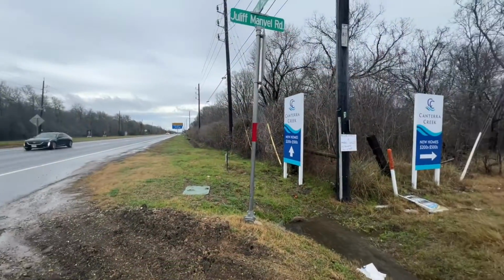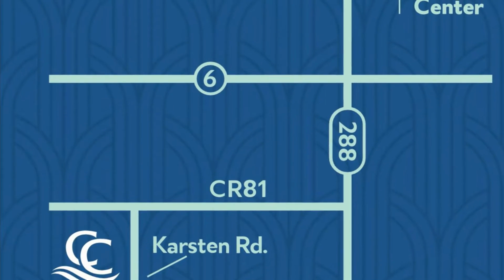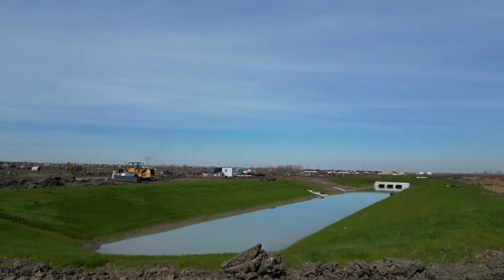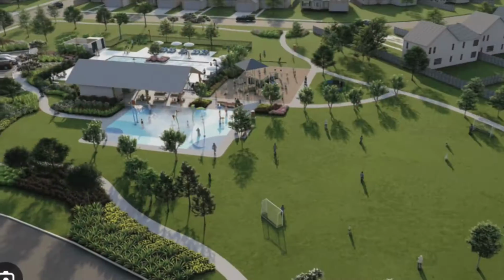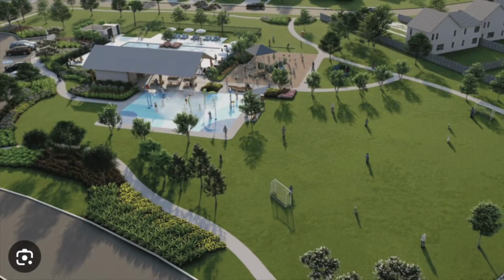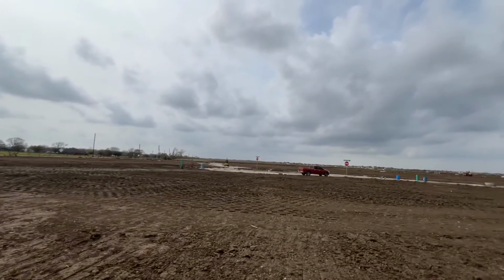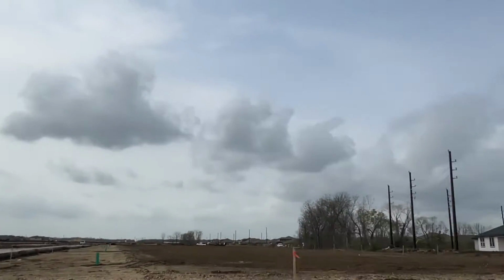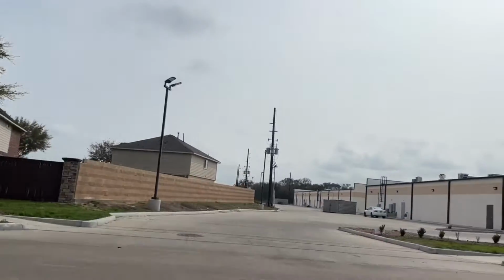NEW MASTER PLANNED DEVELOPMENT IN ROSHARON TEXAS SELLING NOW! NEW HOME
There's a new development in town...Canterra Creek! Rosharon Texas is adding another master planned community to the area and homes are selling now! As your Rosharon resource, we are excited to share all the information we have regarding builders, floorplans, amenities, future plans for the area, etc.

📲 S U B S C R I B E- SUBSCRIBE- SUBSCRIBE to this channel here if you want to learn about real estate, home ownership, or living in any of the Texas suburbs.

✅ Resale Homes
✅ New Construction Homes
✅ Investment Properties
✅ Residential
✅ Land
✅ Commercial

Need Help with purchasing or selling a home or land? Reach out to our Agency, we can assist you with all your real estate needs.

Beyond The Home Realty, LLC

Call/text us if you are looking to buy / sell a home in the Houston/ Brazoria area!

and Houston Suburbs YouTube channel/social media platforms is for informational/entertainment purposes only. The owners of Beyond The Home Realty & Houston Suburbs make no representations as to the accuracy or completeness of any information on this site or found by following any link on this site. Information provided is subject to change, please consult Daphne Brown, also known as, The HomeGirl, directly or another licensed real estate agent to receive the best expertise for your specific situation.
The owners of Living in Rosharon & Iowa Colony Texas and Beyond The Home  Realty will not be liable for any errors or omissions in this information nor for the availability of this information. The owner will not be liable for any losses, injuries, or damages from the display or use of this information.